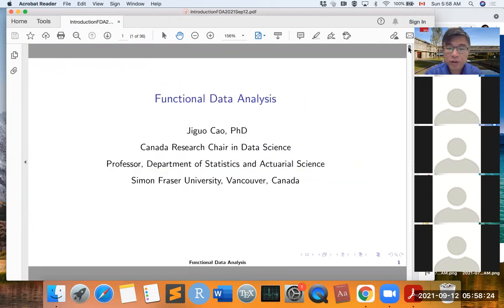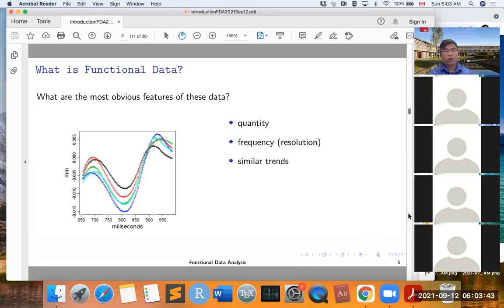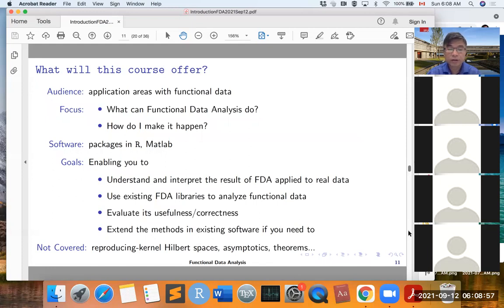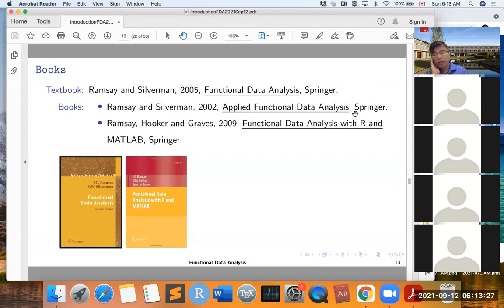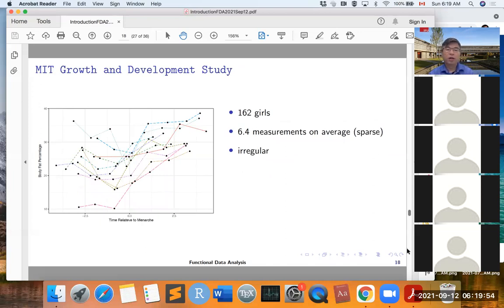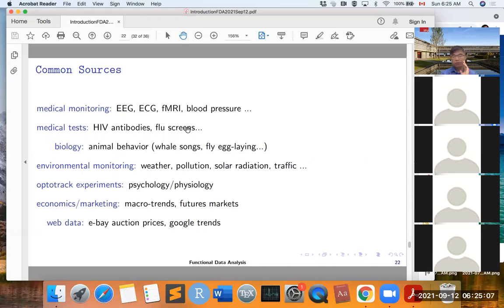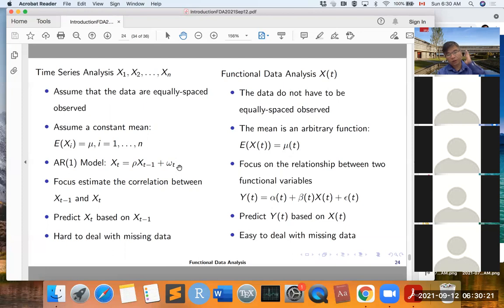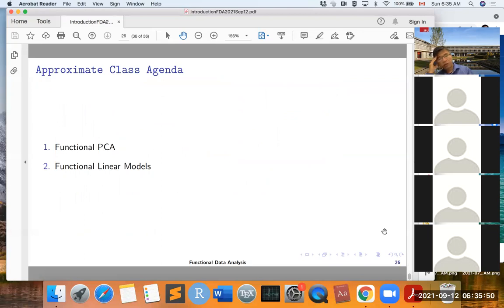Updated introduction for functional data analysis.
I recently gave an 8-hour short course on functional data analysis. These videos can be viewed as the updated version of my previous videos. This is the first session.